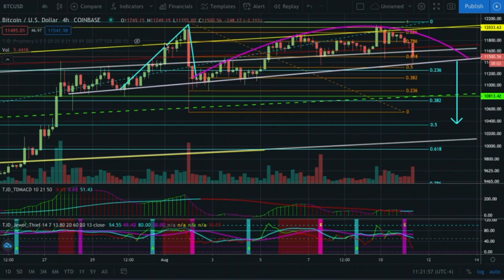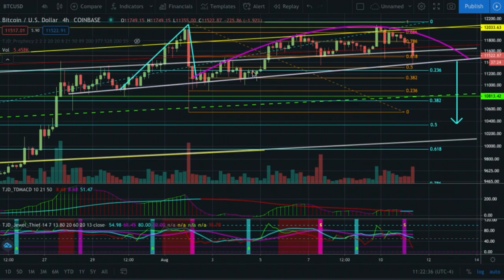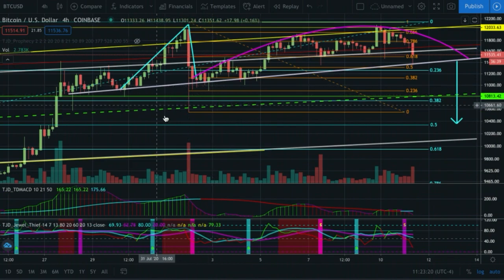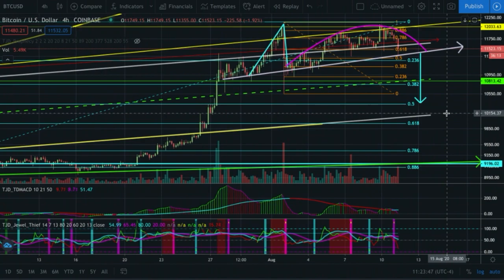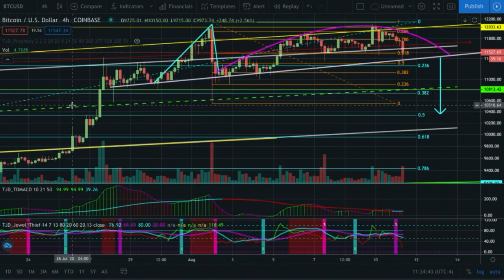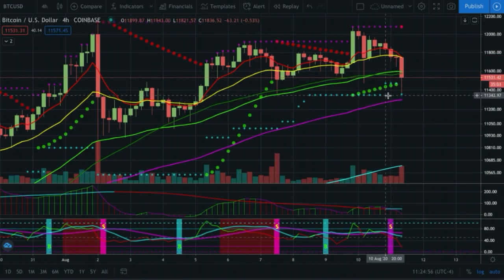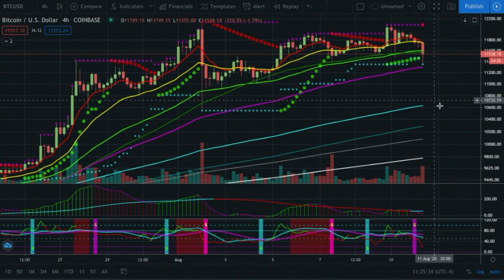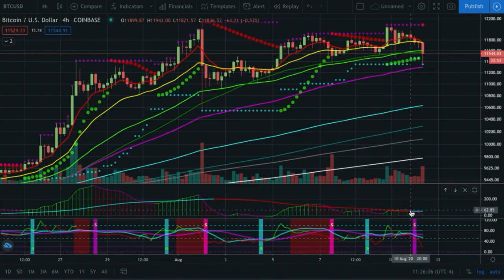CTT Crypto Trend Shark took a bite out of your account bitcoin garden of Eden moving average cross